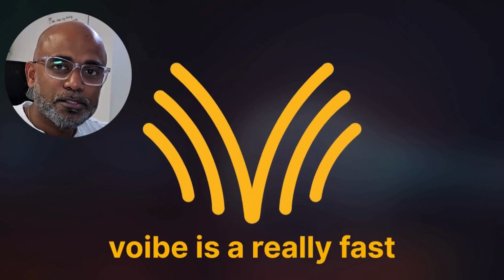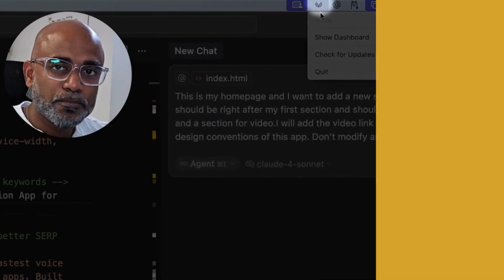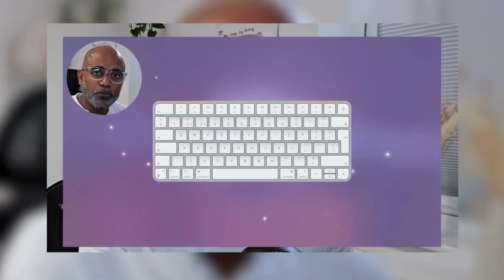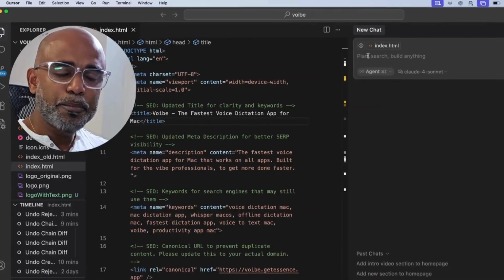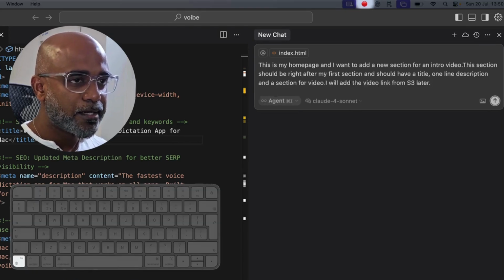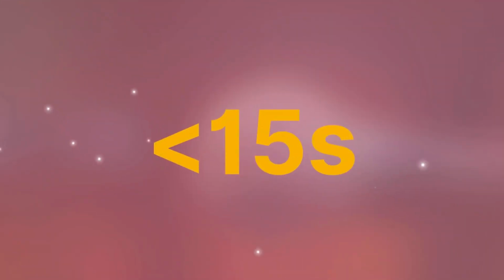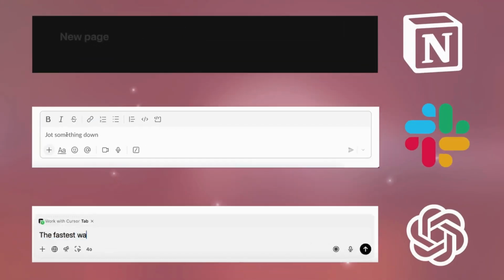Introduction to Voibe: A really fast, fully private dictation app for Mac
Voibe is a really fast dictation app for Mac, that works on all apps. Built for professionals who value speed, privacy, and simplicity.

 - High speed dictation
 - Works fully offline
 - 100% private

Just hold the function key, speak naturally, and release - your words appear instantly in any app.

In this video:
 • A quick overview of Voibe
 • A real demo in Cursor
 • How Voibe works across apps like Slack, Notion, ChatGPT, and more

Keyboard is the bottleneck. Start typing at the speed of your thought with Voibe.